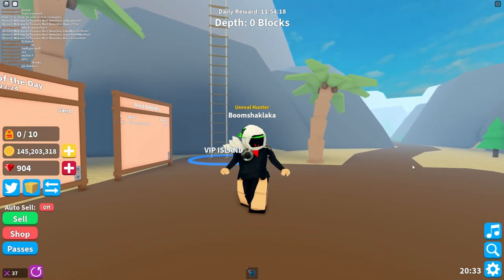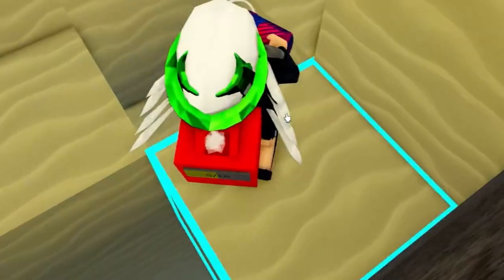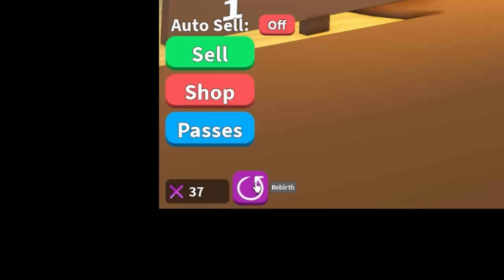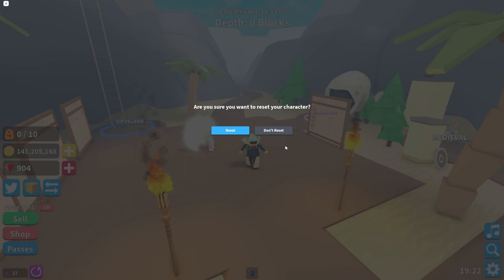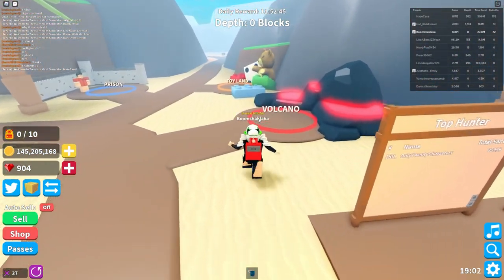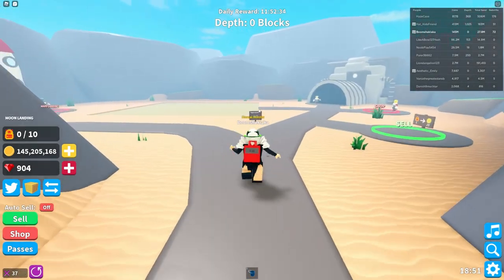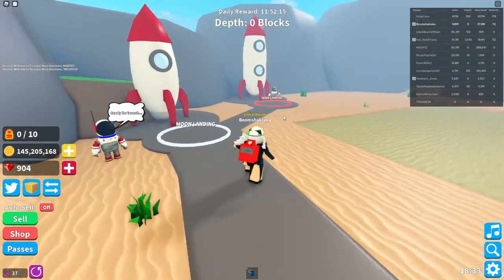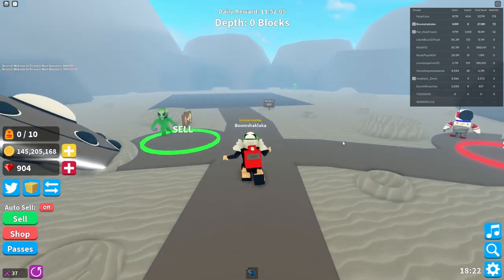UNLOCKING HOWARD BADGE IN ROBLOX (Treasure Hunt Simulator)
What a time to be living in. (The time is 6:19 PM)